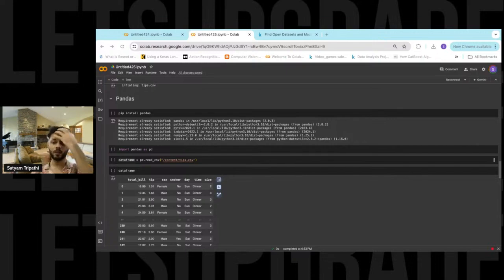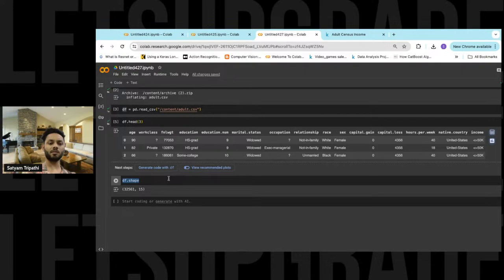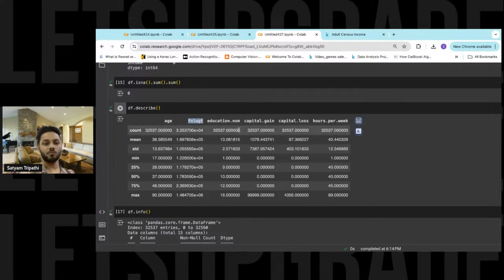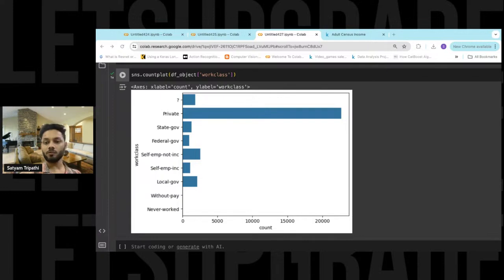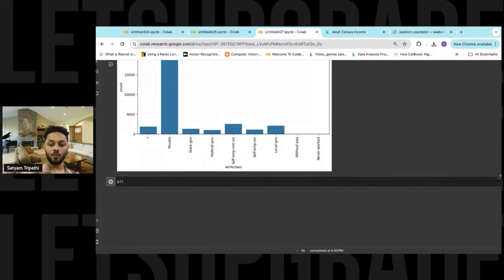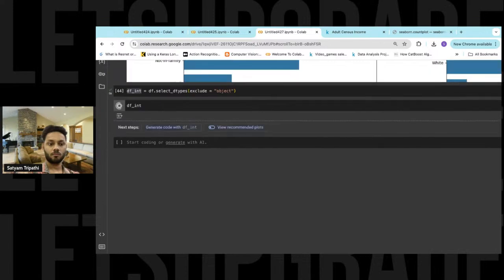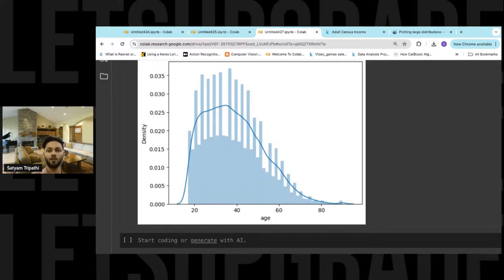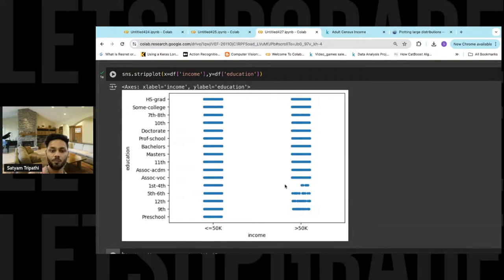Day 3 | Data Visualization | Data Science with Python Bootcamp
Data Science with Python 3 Days Bootcamp in collaboration with the Google Developer Group MAD Mumbai, National Skill Development Corporation, ITM Group of Institutions, and LetsUpgrade🤩